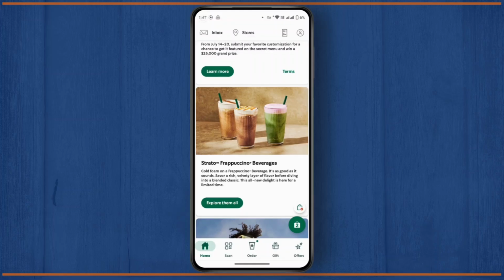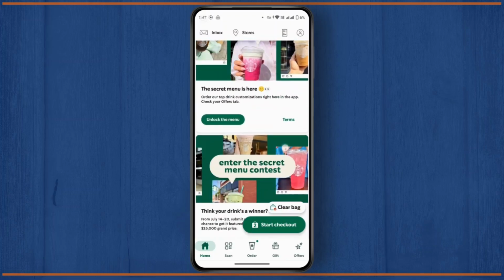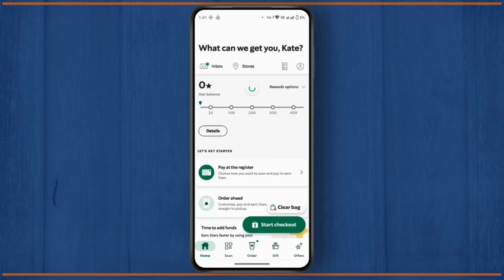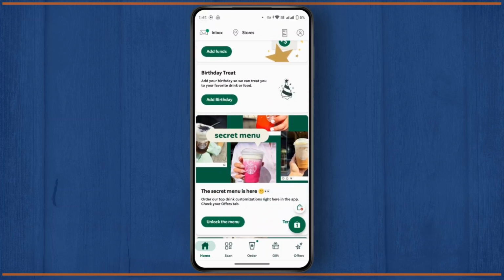How to Use Promo Code on Starbucks App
How to Use Promo Code on Starbucks App (2025)! Want to save on your next Starbucks order? This video will guide you through the steps on how to use promo codes in the Starbucks app quickly and easily. Whether you're asking, "How do I apply a promo code on the Starbucks app?" or need help with the discount process, this tutorial has you covered. Learn how to enter promo codes and enjoy all the benefits. Watch now to see how you can use promo codes on the Starbucks app today!

Timestamps:

00:00 How to Use Promo Code on Starbucks App
00:10 How to Apply a Promo Code on Starbucks App